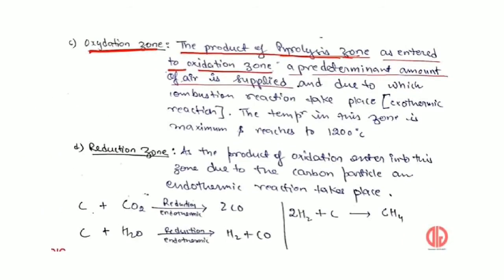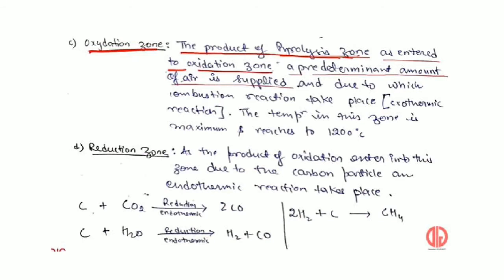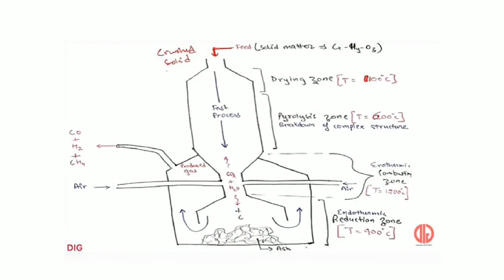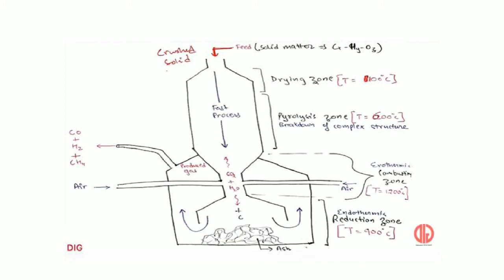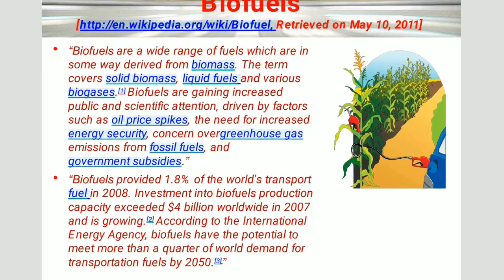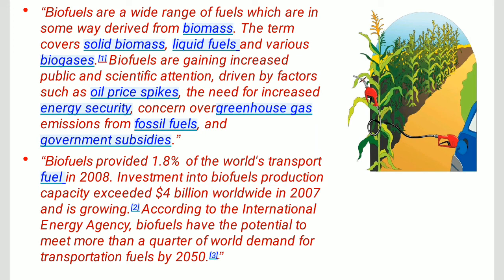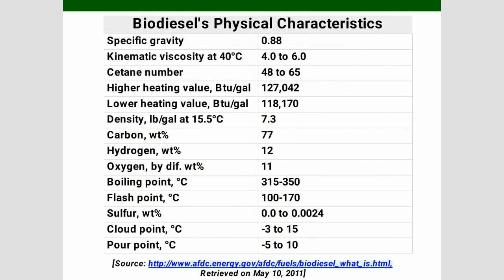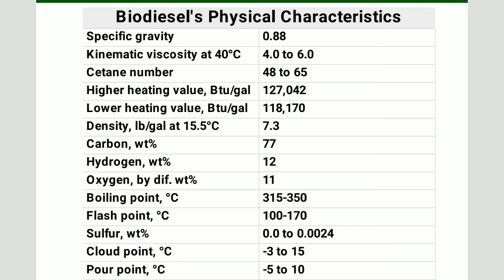Introduction to Biomass Energy || Part 04